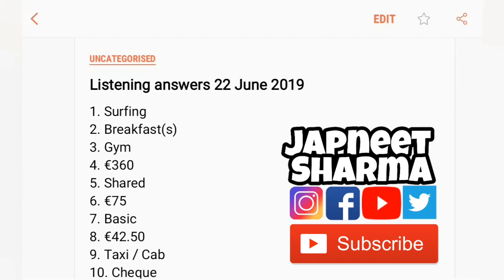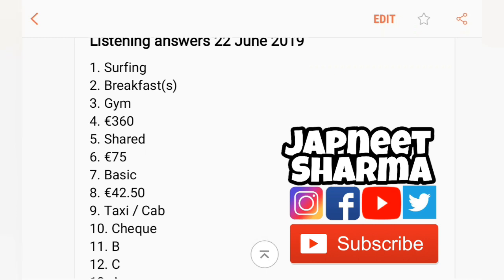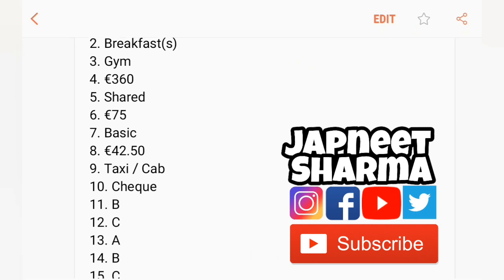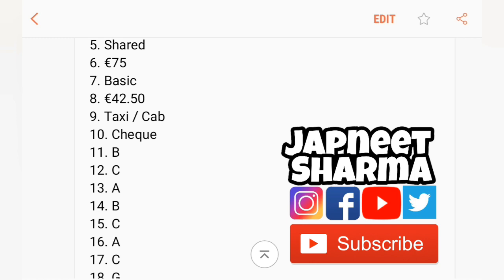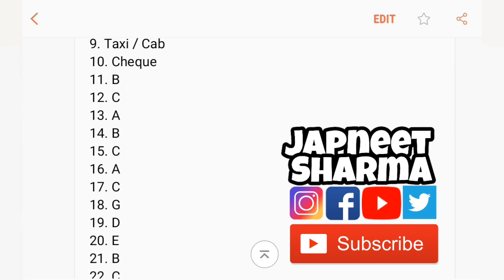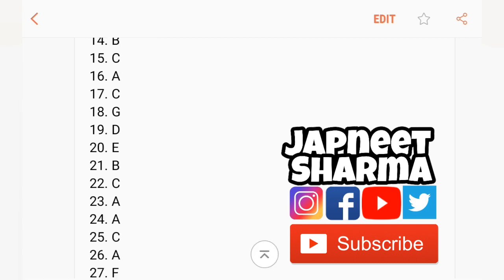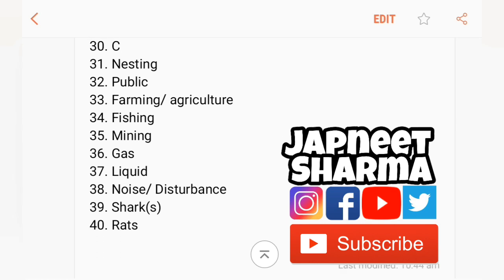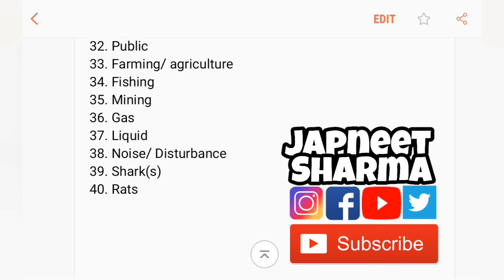22 JUNE 2019 IELTS EXAM Listening